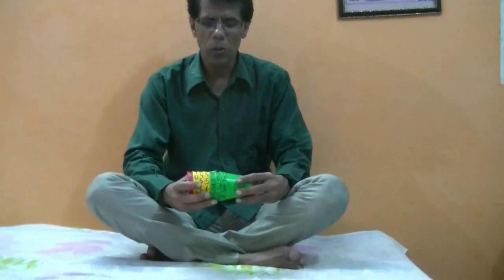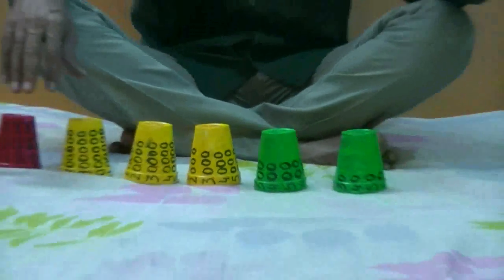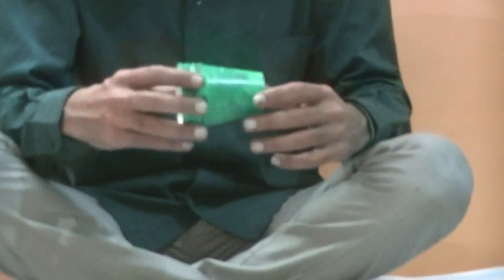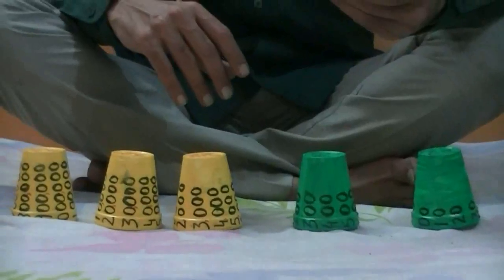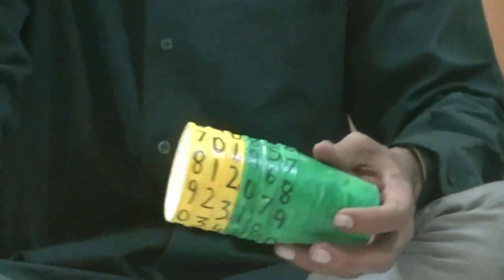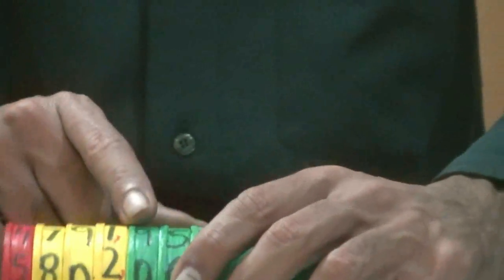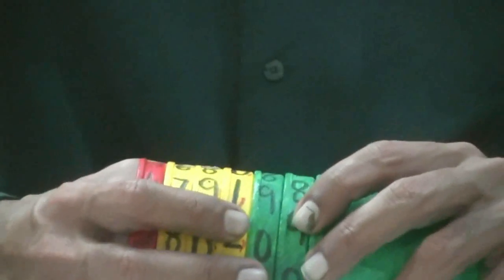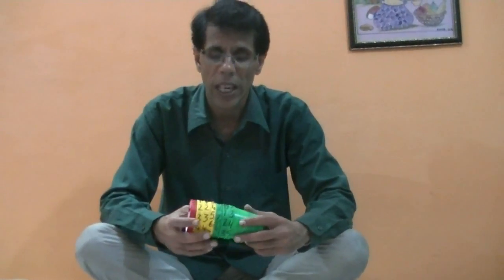maths project for place value of a digit